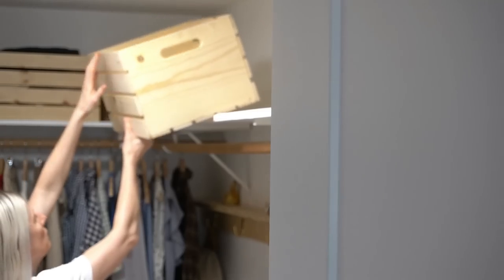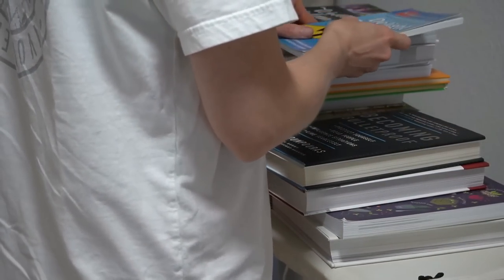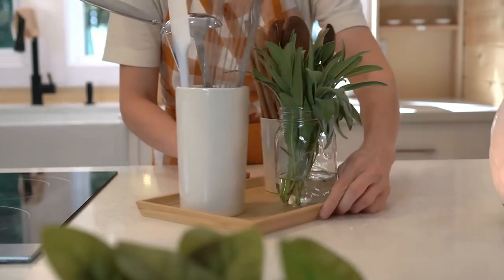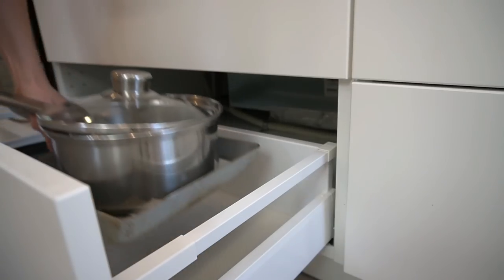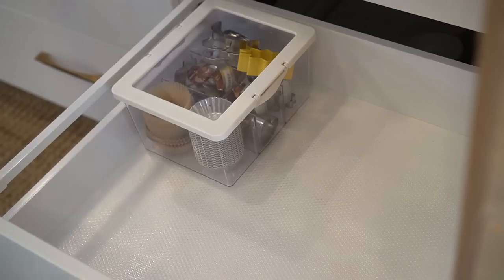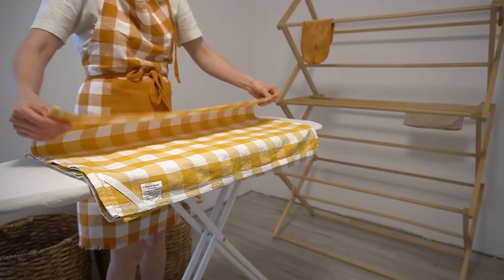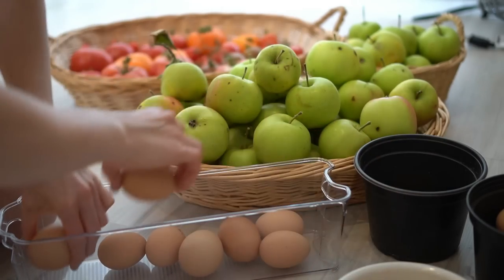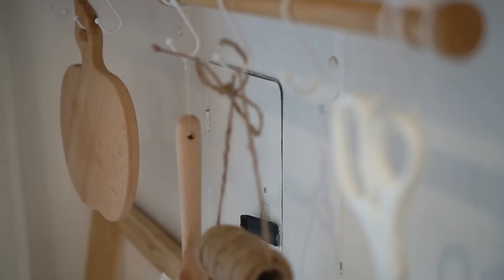HOME ORGANIZATION |ORGANIZING TIPS| ORGANIZE WITH ME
home organizing, whole house organizing, organize with me,

the cutting machine I used for the bread has a coupon now and it's on sale
similar organizing bins that I have
sectioned organizer with lid similar than mine
sectioned organizer plastic box (similar not the same I have )
sectioned organizer similar I have this one without the top but I only use the top on mine because I have it but it would work well without the top as well
Dish soap bar with a soap holder
Swedish dishcloth
Soft dishwashing brush
Charcoal dishcloth
Glass spray bottle
Citric acid
Charlies soap
Square Container Stainless Steel

 Laundry detergent

➡SUPER WASHING SODA
➡SOAP I USED FOR THE DETERGENT

Heavy duty cleaner

➡FRACTIONATED COCONUT OIL
➡SAL SUDS

Essential oils
➡ RASPBERRY ESSENTIAL OIL
➡ MANGO ESSENTIAL OIL
➡STRAWBERRY ESSENTIAL OIL
➡ WATER MELON ESSENTIAL OIL
➡ VANILLA ESSENTIAL OIL

🌼 Other often asked items 🌼

▪ Shopping bags
▪ Vacuum cleaner I have
▪ Narrow brush (similar than mine, mine is sold out)
▪ Dry mop I have
▪ Steam mop I have
▪ Blue bottles for cleaners
▪ Charlie's soap gentle non toxic detergent
▪ Charlie's oxygen bleach
▪ Charlie's liquid detergent
▪ Linen sheet Duvet cover
▪ Linen sheet
▪ Fractionated coconut oil
▪ Reusable paper towel that is compostable
▪ Sal suds

▪ CART ORGANIZER
▪ LAUNDRY STAIN REMOVER STICKS
▪LINEN Duvet cover
▪ LINEN sheet
▪ ZWILLING vacuum storage SET
▪ ZWILLING FOOD STORAGE REUSABLE BAGS

▪ DROPPS DISHWASHER DETERGENT PODS
▪ WHITE DISHWASHING GLOVES
▪ STAINLESS STEEL SCRUBBER
▪ RAG I USE TO CLEAN COUNTER TOP
▪ SWEDISH DISHCLOTH
▪ BLUE APRON
▪ BLUE BOTTLES
▪ STAINLESS STEEL PINS
▪ STAINLESS STEEL PINS WITH HOOKS
▪ VACUUM CLEANER
▪ SOFT BRUSH WITH HANDLE
▪ CITRIC ACID

1 and a half cup water
1/2 tsp dish soap
10 drops of jasmine or lemon oil
For fall vibes change the essential oils to :
3 drops of cinnamon leaf essential oil
3 drops of pumpkin spice essential oil
3 honey apple essential oil

🌿GLASS CLEANER

50% water + 50% vinegar
or
50% water + 50% rubbing alcohol

🌼SCANDISH HOME mailing address:
             Scandish Home